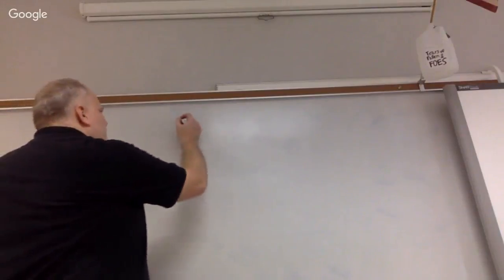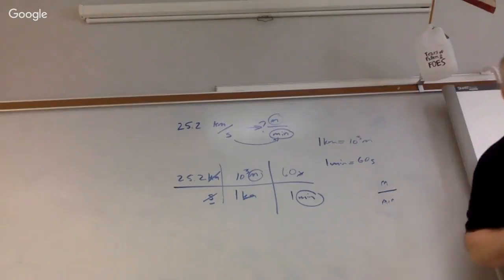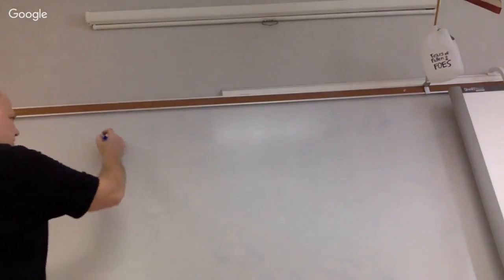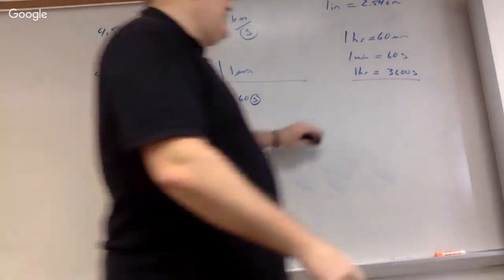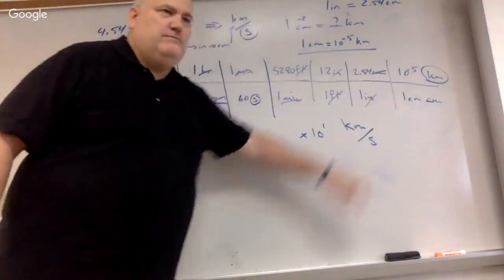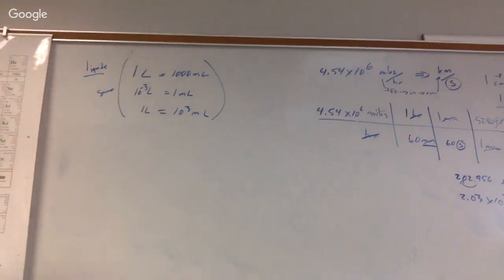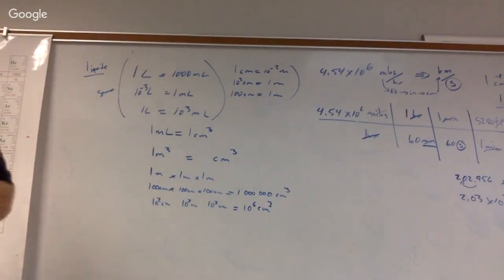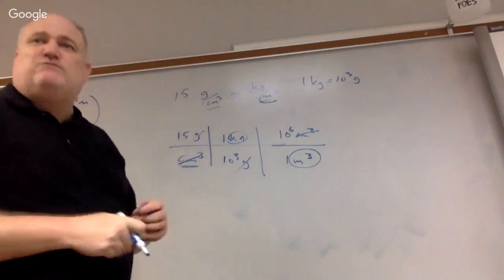Pre-AP chemistry - volume conversions and double conversions